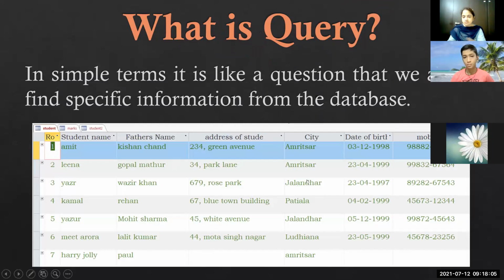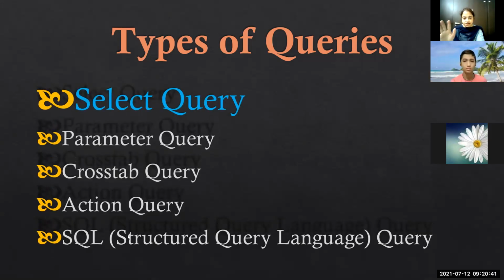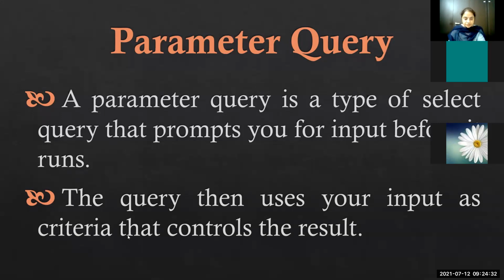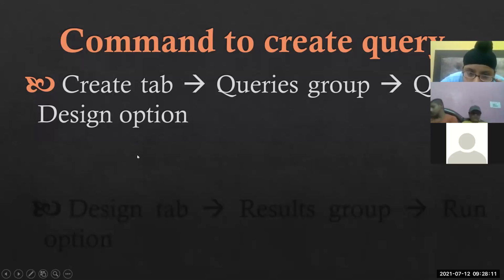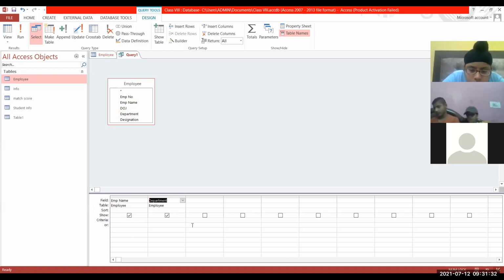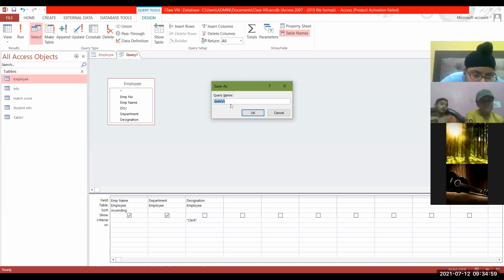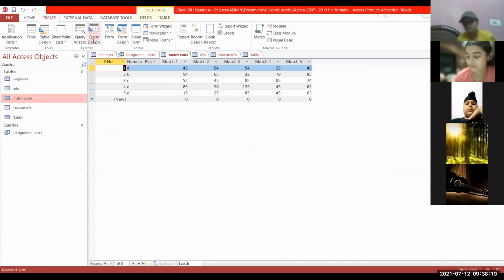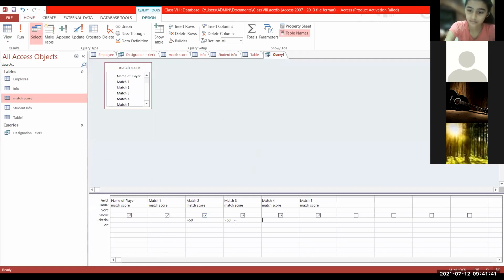12-07-21_Class VIII - B_Computer